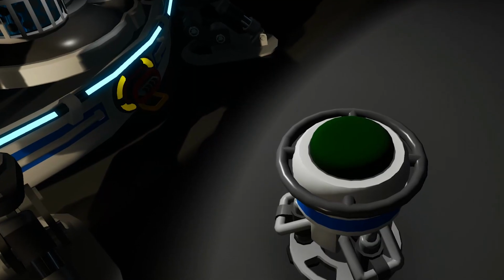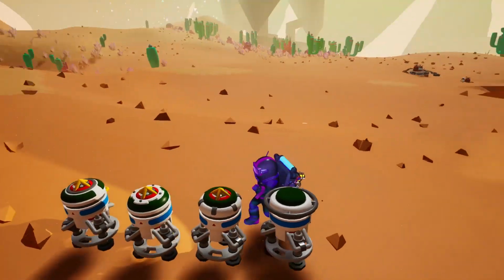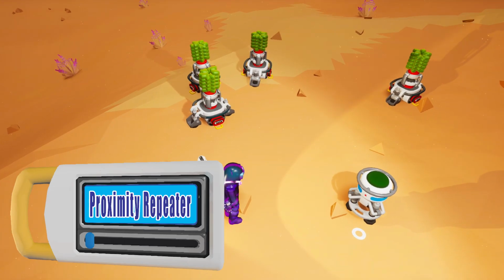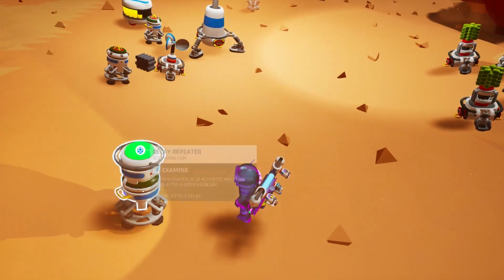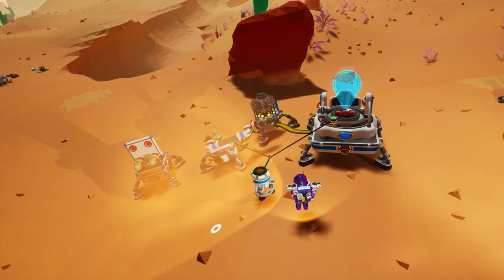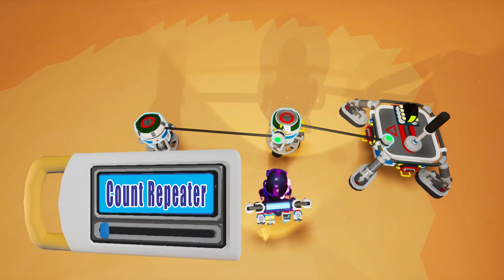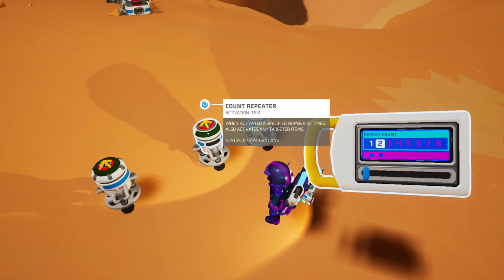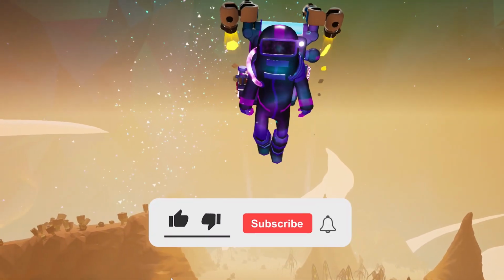EASY automation - repeaters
Repeat...with me the functions of REPEATERS (buttons) in Astroneer. In this video tutorial I'm taking you to Calidor to show you how to use the proximity repeater, button repeater, delay repeater and the count repeater to improve your automation to be used in farms and more. Automation is easier than you may think!

Astroneer Tips and Tricks. How to, pro astronaut tip
マルチプレイ ไทย 멀티 アストロニーア
MORE ABOUT ASTRONEER (from Steam): Explore and reshape distant worlds! Astroneer is set during the 25th century Intergalactic Age of Discovery, where Astroneers explore the frontiers of outer space, risking their lives in harsh environments to unearth rare discoveries and unlock the mysteries of the universe.In this space sandbox adventure, players can work together to build custom bases above or below ground, create vehicles to explore a vast solar system, and use terrain to create anything they can imagine. A player’s creativity and ingenuity are the key to thriving on exciting planetary adventures! In Astroneer you can:Reshape the ground under your feet as though it were made of clay.In Astroneer, players use their deform tool to dig, collect, shape and build anything they wish. Use this ability to dig to the center of the planet, build a ramp into the sky, or make megaliths just by using terrain!Survive on and explore carefully crafted planets that can be entirely deformed and traversed.Our vast solar system includes 7 wondrous planets that players can travel between and explore every inch of, from the entire spherical surface, through treacherous layers of caves, all the way down to mysterious the core. Each of those planets has unique and challenging surface and cave biomes that offer a multitude of challenges for players on their journey.Snap together components and objects to build bases and vehicles.Items that Astroneers craft and find in the world can all be snapped and connected together to create unique creations for any situation. Customize and decorate your bases, vehicles, and Astroneer.Play with friends in 4 player online drop-in/drop-out co-op.Astroneer is better with friends. Group up with other players and work together to create massive industrial bases or to create fun games in the extensive creative sandbox.Discover and uncover the mysteries of the solar system.Once Astroneers are ready, they may choose to attempt to understand and possibly harness the power behind mysterious structures found in the world. Peaceful sandbox open world videogame where you can search and mine resources, smelt and craft them into useful tools to help you explore more planets of the universe. This game is dynamite! But let's try to stay grounded! アストロニーアLet's game it out Astroneer is a space-themed exploration and survival game developed by System Era. In Astroneer, players are tasked with exploring alien worlds during the 25th century's Intergalactic Age of Discovery, colonizing the worlds and unearthing rare treasures and discoveries.
Contents    Explore 7 different procedurally generated Planets (Sylva, Calidor, Vesania, Glacio, and Atrox) and moons (Desolo and Novus), each with their own unique Type, Biomes and Hazards.
Shape your world using the Terrain Tool, and enhance its capabilities using Augments.    Collect Research Items and use them to acquire Bytes by performing Research.   Peaceful videogames no violence no magic. Use over 100 unique Items, including Resources, Modules, and Vehicles.    Play with friends via Multiplayer mode.    Play with other players on dedicated servers.    Launch into space with Shuttles.resin compond quartz malachite astronite hematite titanite laterite organic malachite dynamite Astroneer automation episode 1 multiplayer. Астронир

Hey what are you doing all the way down here lol?